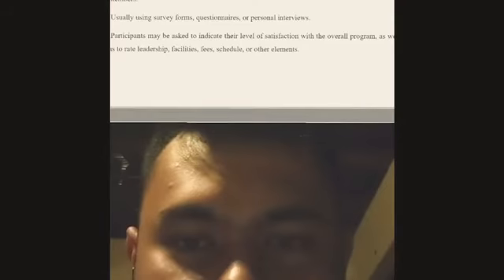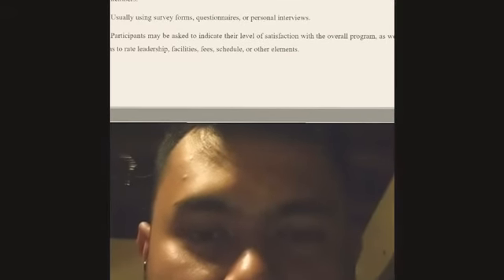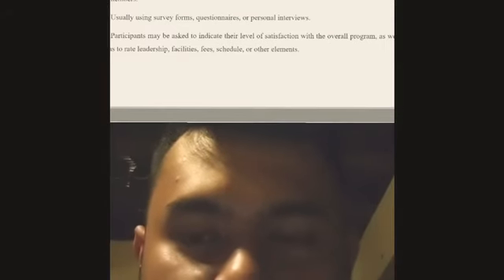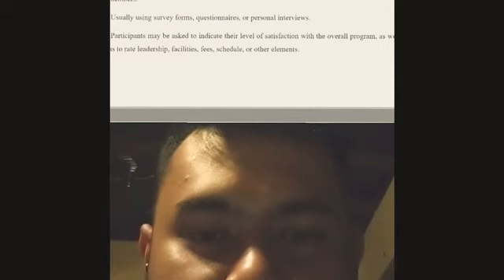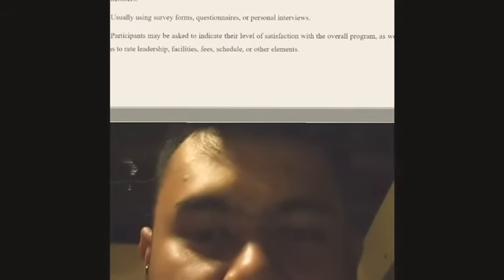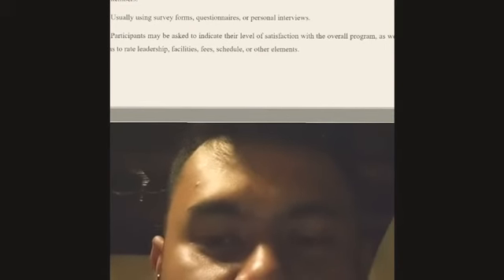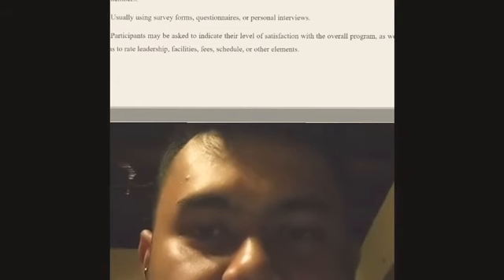Evaluation and Research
SMG 602
Chapter 7 - Evaluation and Research

1. Nawfal Affif
2. Izzul Aiman
3. Ammar Zainudin

Prepared for:
En. Mustakim bin Hashim